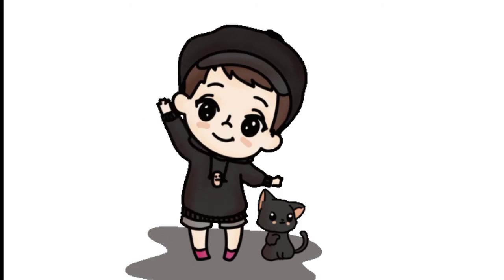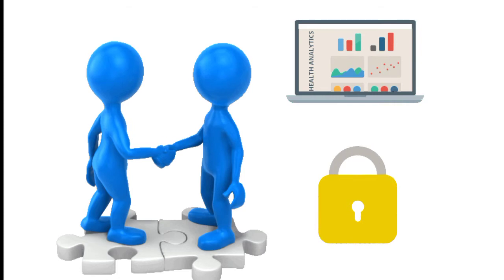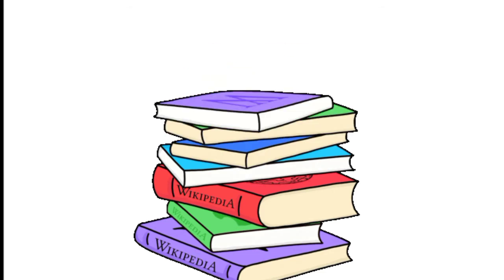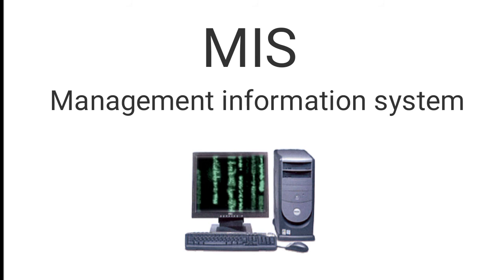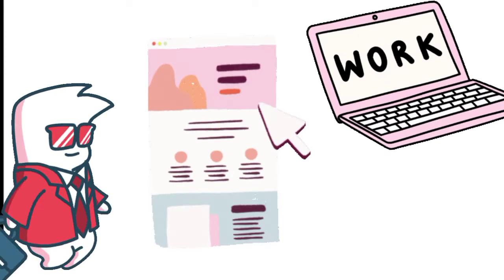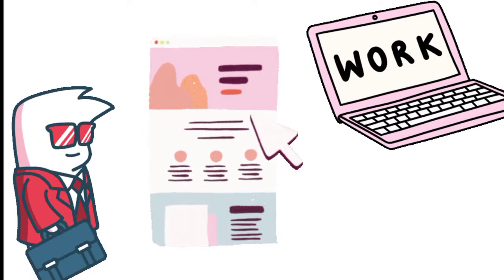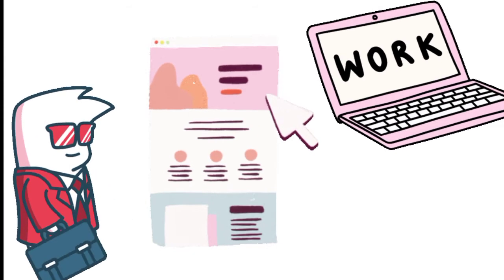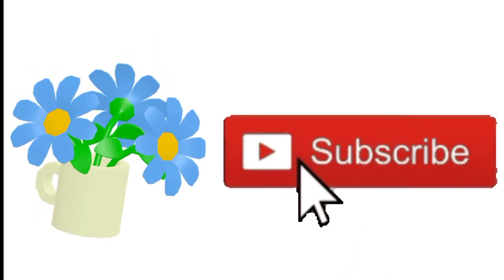MBA in system management course overview | explained in Tamil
helo friends this is Preetha Selvaraju 😁

here is the video for MBA in system management..

hope this video will help you to clear your doubts...